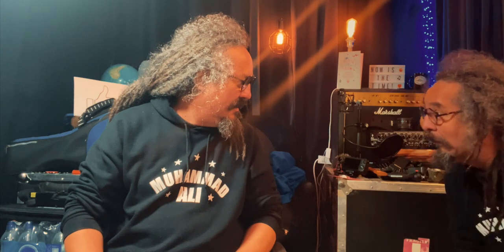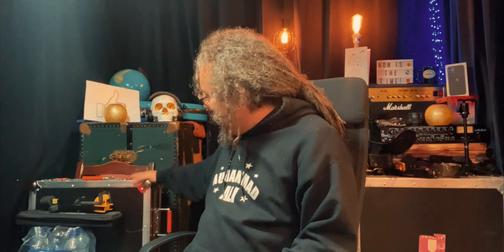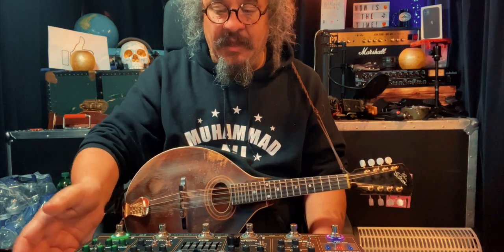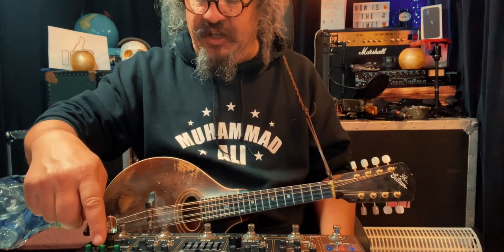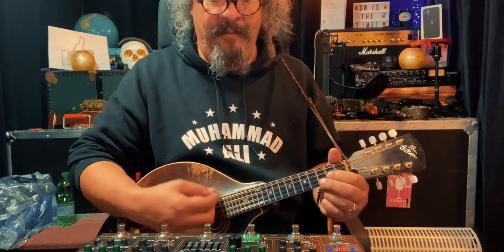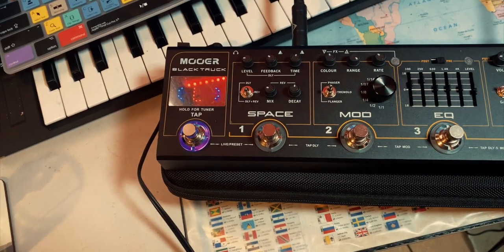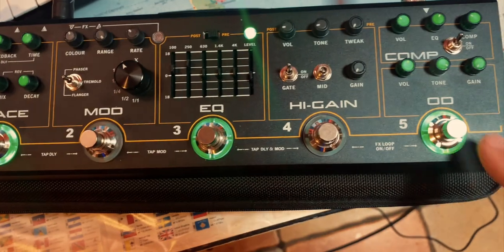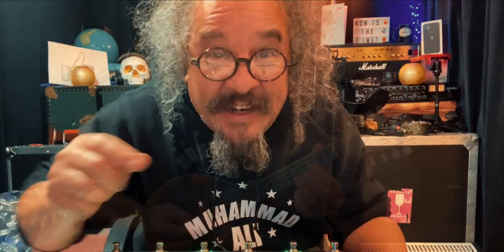Mandolin Pedalboard Pt 2 // Mooer Black Truck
I got rid of my big heavy pedal board and downsized to the Mooer Black Truck and I love it! Skip to 1:13 for Part two of my Mandolin Pedalboard review

✅ Osmo Pocket
✅ Canon EOS M3 Camera
✅ Canon EF-M 11-22 Lens
✅ Canon Lens Hood

✅ Siriu Tripod
✅ Rode Video Micro
✅ C Bracket
✅ Camera Bag
✅ Mini Light
✅ FalconEyes Light SO 28TD
✅ Godox SL-60W

✅ Manfrotto Smart Clamp
✅ Guanhe Leather Case
✅ TOP-MAX Battery
✅ Lav Mic (price on Purple Panda has risen but I think it's worth every penny, great company)
✅ JVC SP-AD50 available in Currys for €20
✅ Jabra Move Bluetooth Headphones
✅ Amazon Fire Tablet
✅ iFixit Pro Toolkit

✅ My upcoming album "BoulderHead Side One"